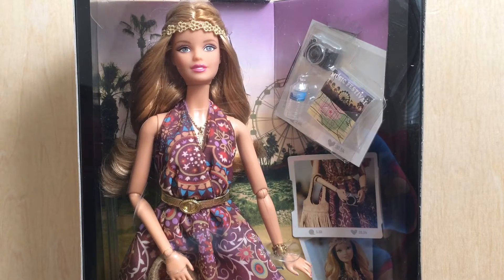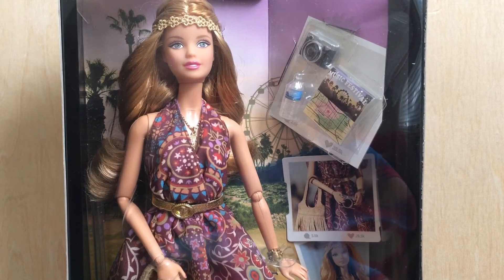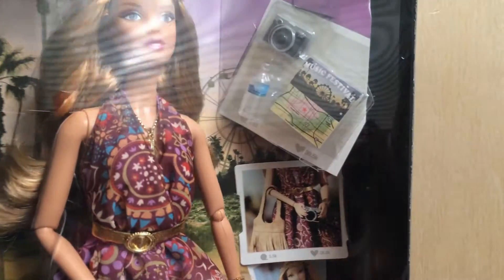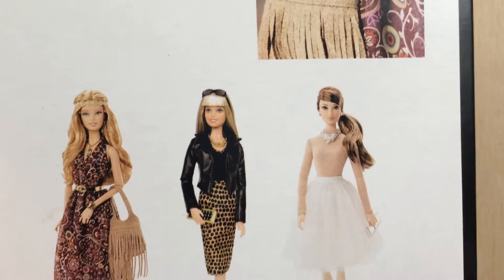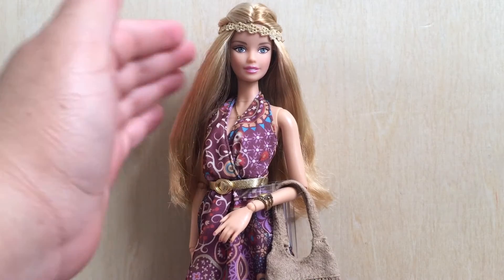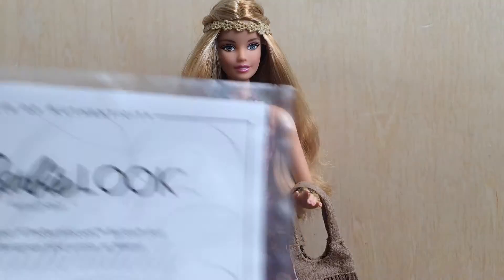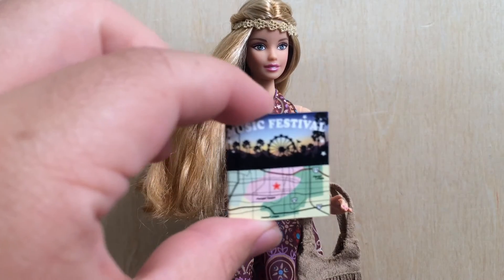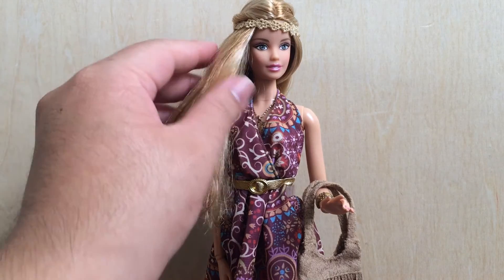Doll Review - TheBarbieLook Festival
Review and commentary on one of the Barbie Look dolls

Song: We Don't Talk Anymore by Charlie Puth and Selina Gomez